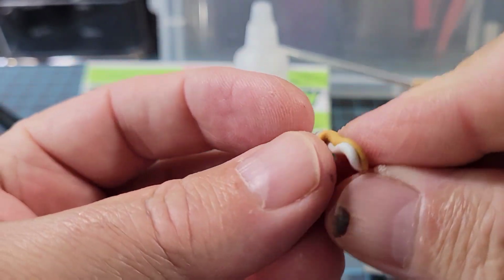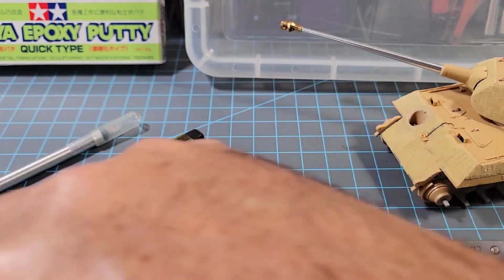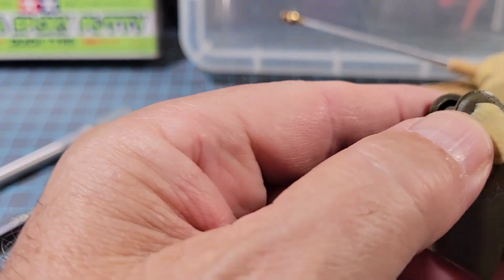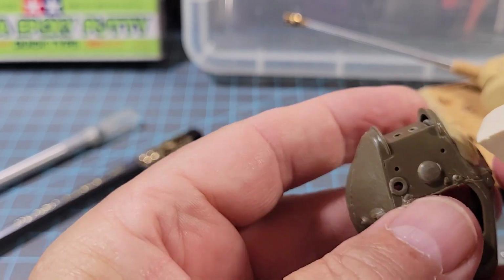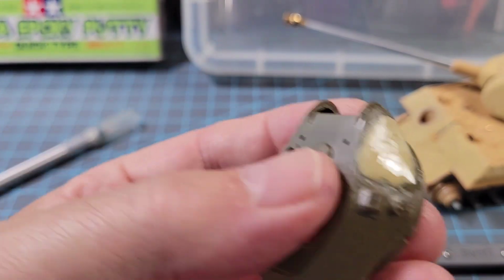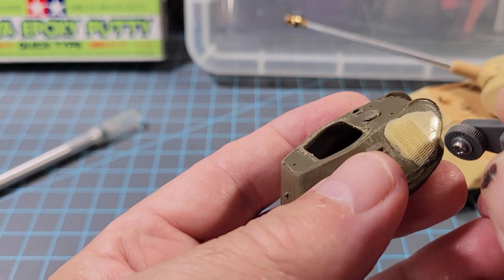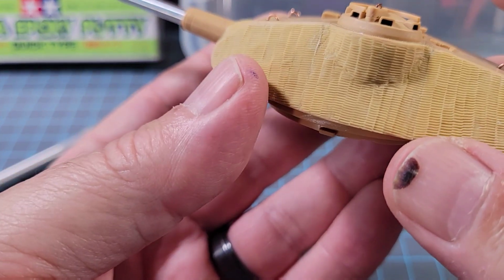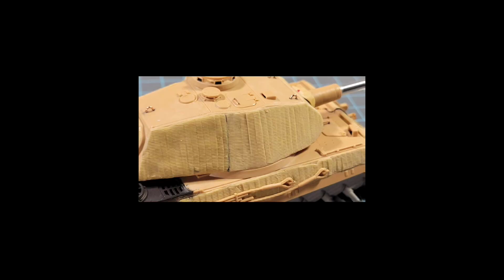(Porshe)Tiger II Tank. Zimmerit Turret Redone